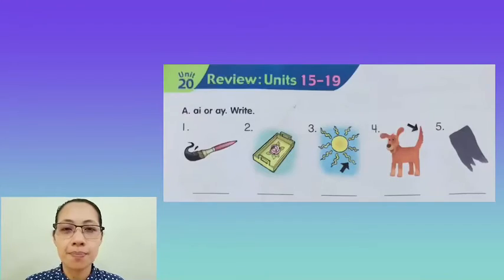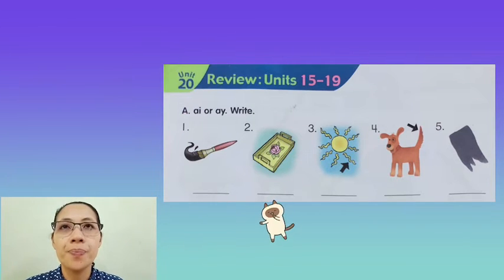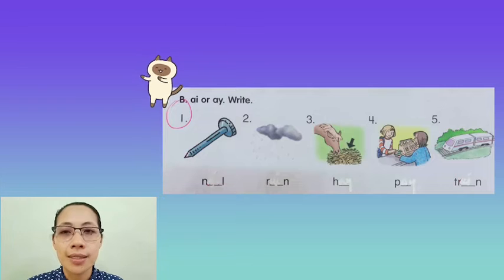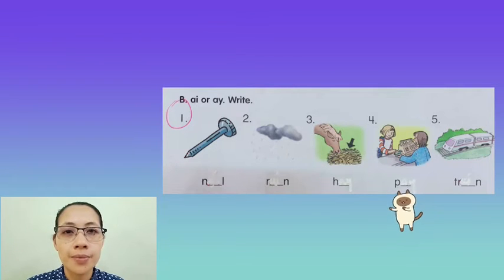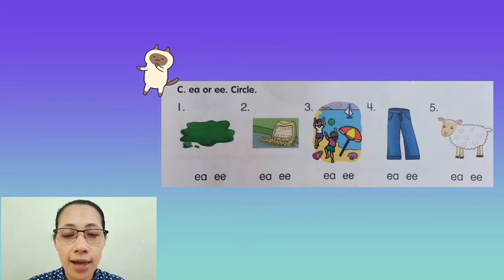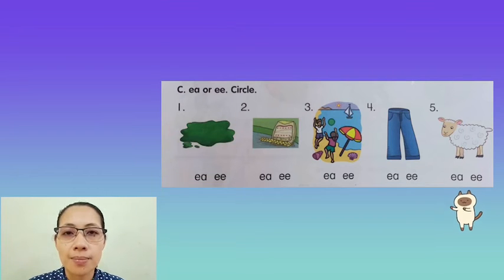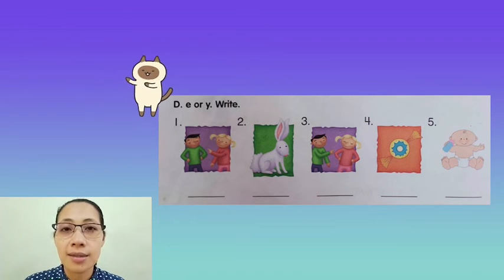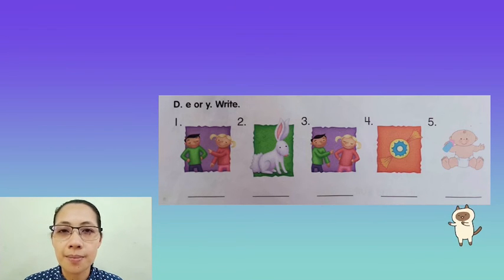Phonics 2 Unit 20 Review // By teacher Ever